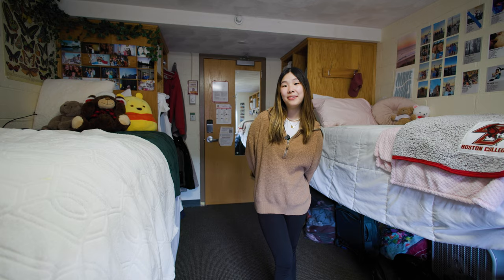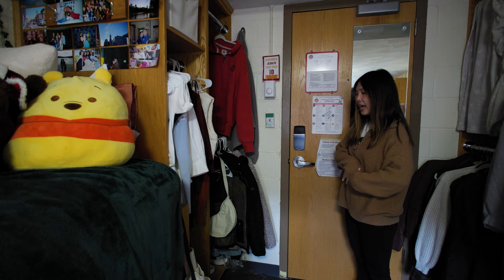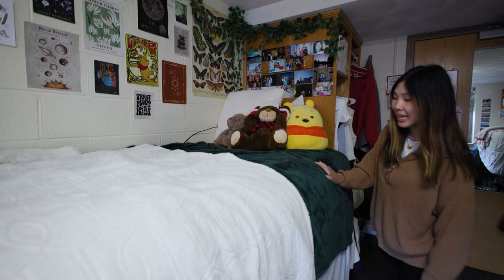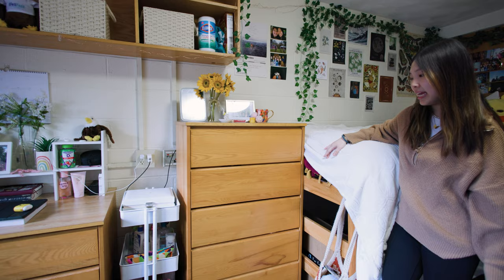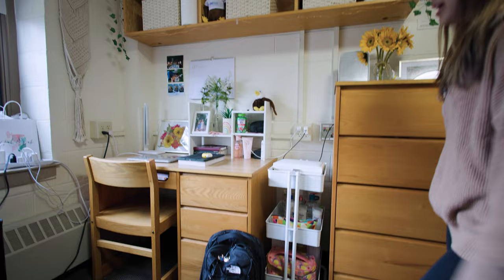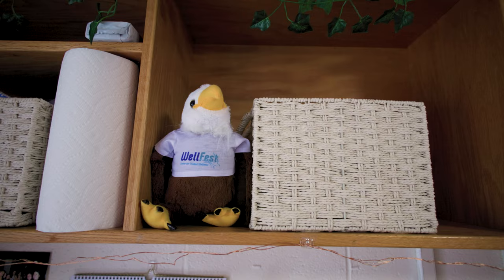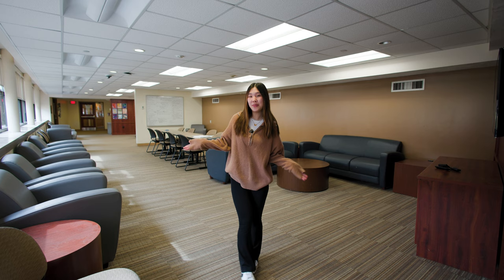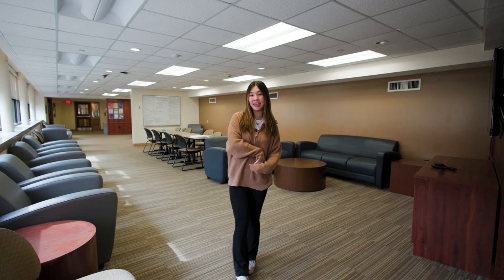Boston College Dorm Tour | Duchesne East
First-year student Julianne Nguyen '26 provides a tour of her traditional double-style room, as well as a community lounge, in Duchesne East on the Newton Campus.

Video by Ariana Cho '18, '21
Office of University Communications